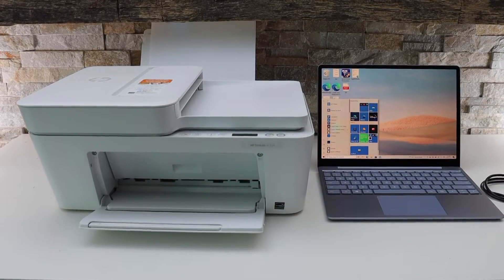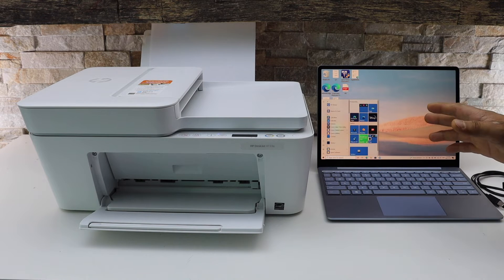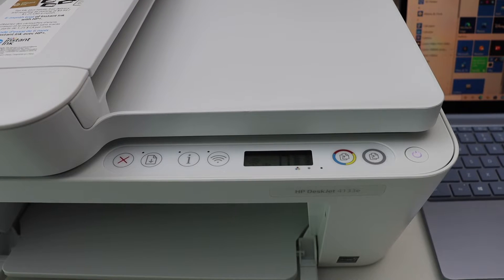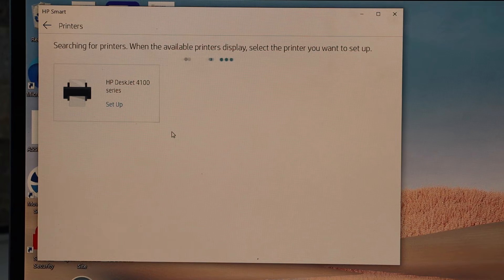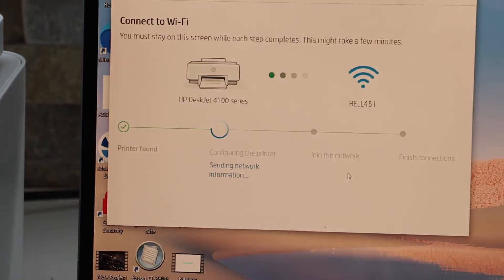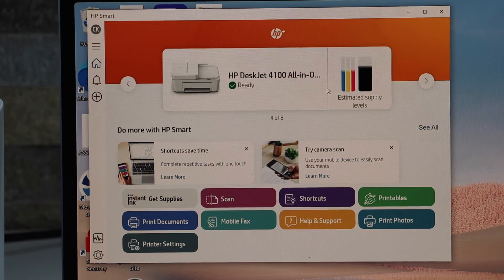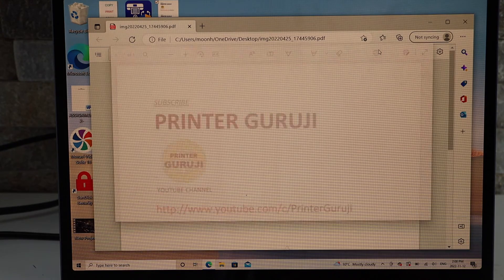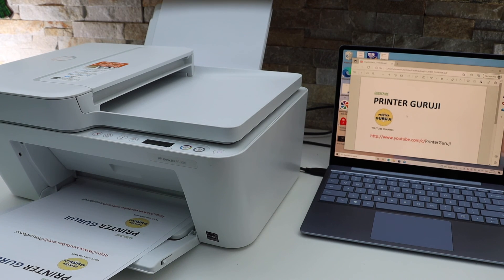HP DeskJet 4133e Setup Windows 10 Using WiFi or USB Data Cable.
This video reviews the method to set up your HP DeskJet 4133e All-in-one Printer with a windows 10 laptop using 2 methods.
1- Use wifi setup using a home wireless network.
2- Use USB Data Cable of printer for direct use with printer.